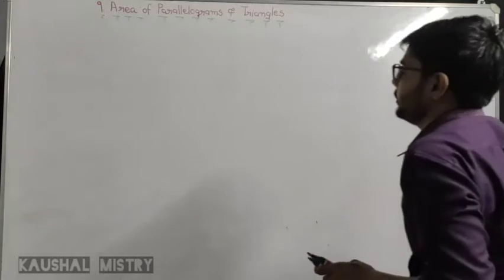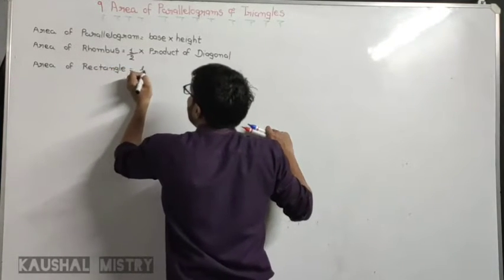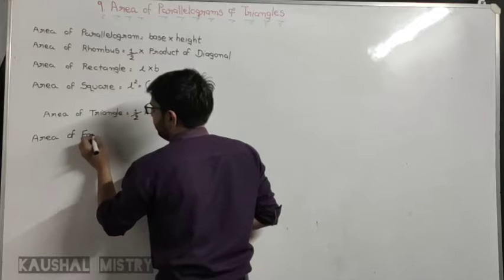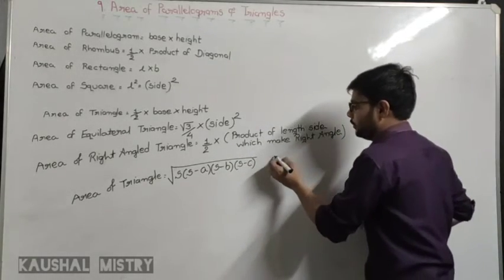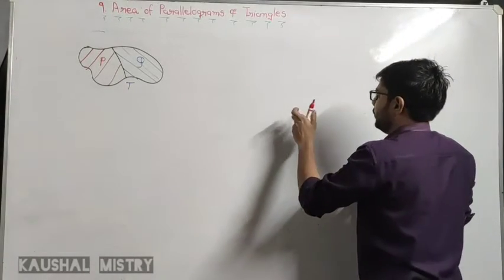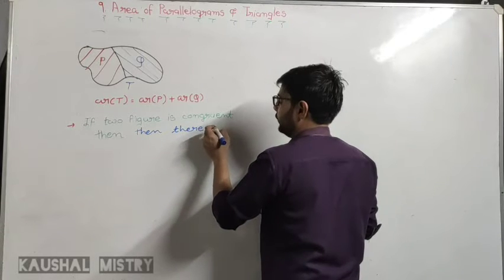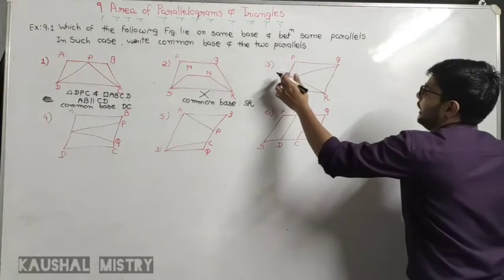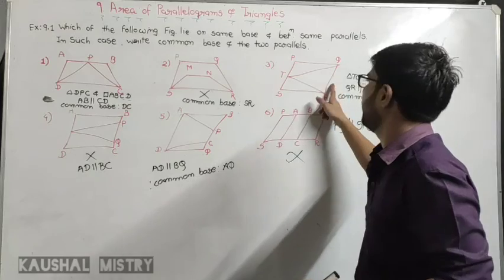Std:9 Chapter:9 Area of Parallelograms & Triangles Part:1